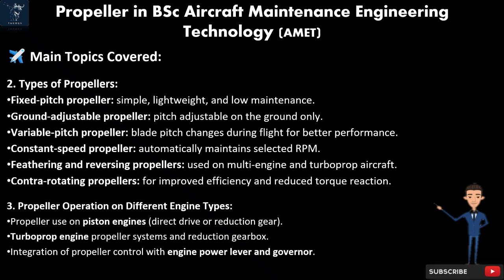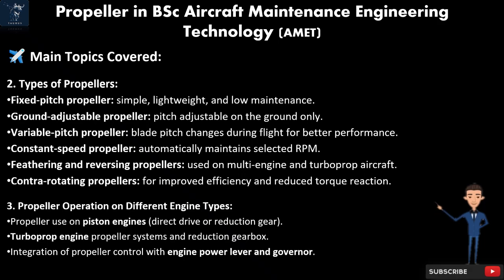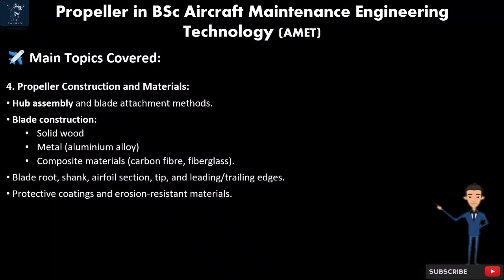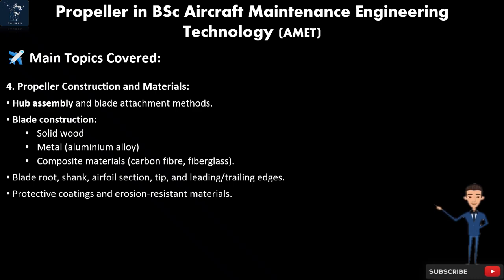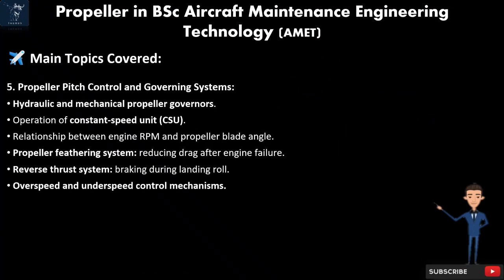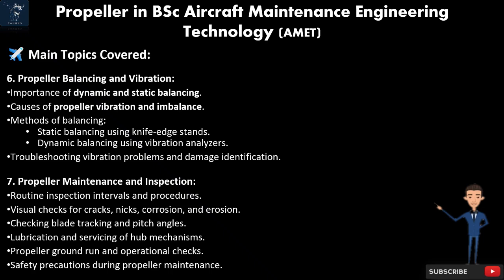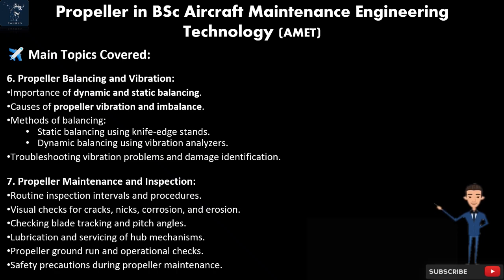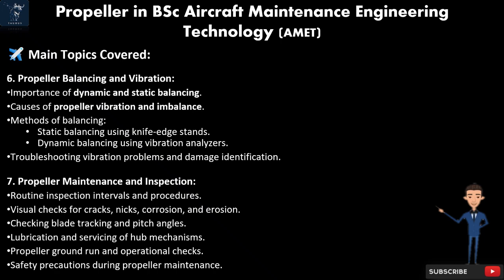Aircraft Propeller Maintenance Engineering | Understand Airplane Propellers | Propeller Functions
In this video, we explain the Propeller topic from the BSc Aircraft Maintenance Engineering Technology (AMET) program.

Learn about propeller design, function, and maintenance — including pitch control, balancing, and efficiency. This lesson is ideal for aviation engineering students, AMET learners, and anyone passionate about aircraft propulsion systems.

📌 What You’ll Learn:

✈️ Introduction to Propeller in Aircraft Maintenance Engineering
✈️ Principles of propeller operation
✈️ Types of Propellers
✈️ Propeller Operation on Different Engine Types
✈️ Propeller Construction and Materials
✈️ Propeller Pitch Control and Governing Systems
✈️ Propeller Balancing and Vibration
✈️ Propeller Maintenance and Inspection
✈️ Propeller Overhaul and Repair
✈️ Propeller Controls and Safety Devices
✈️ Propeller Regulatory Standards
✈️ Fixed-pitch and variable-pitch propellers
✈️ Propeller balancing and maintenance
✈️ Propeller performance and safety

🎓 Course: BSc Aircraft Maintenance Engineering Technology (AMET)